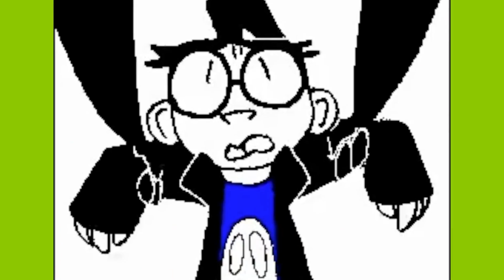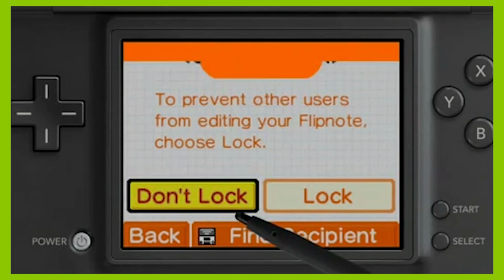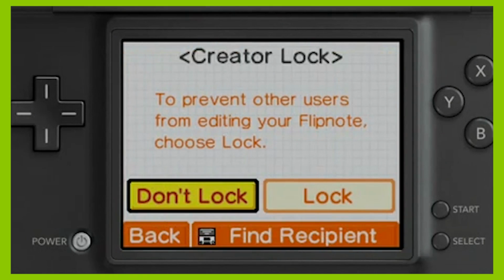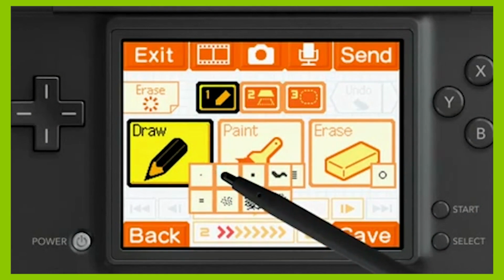Nintendo's Forgotten App | Flipnote Studio & Hatena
Can you count how many times I said flipnote / flipnotes
It's a lot...